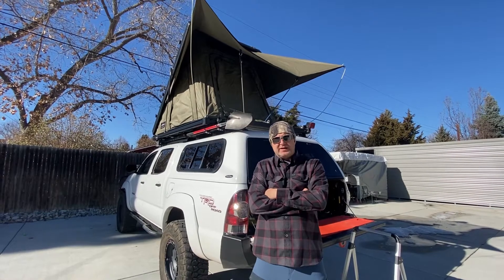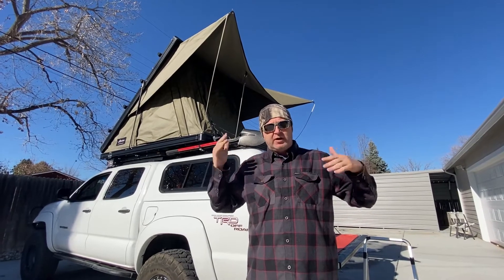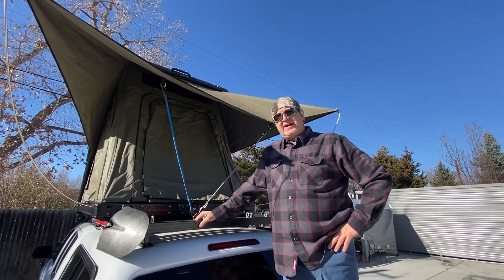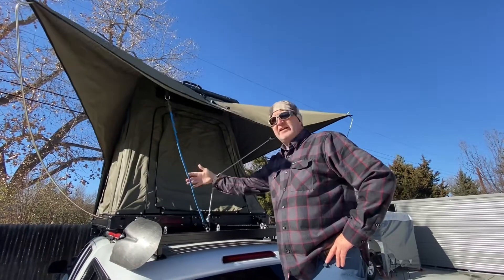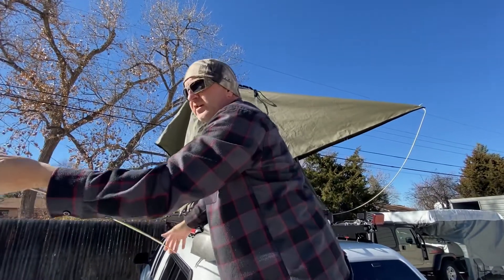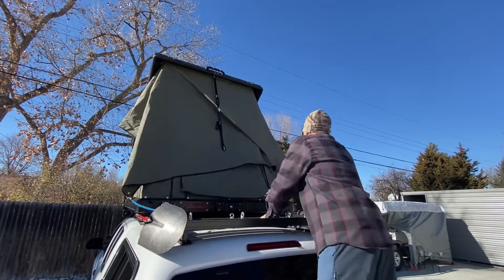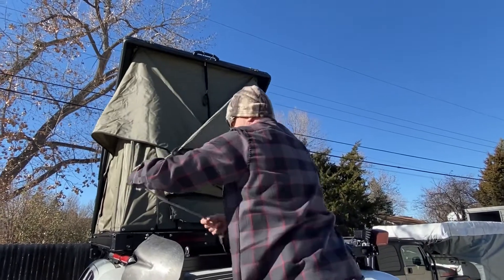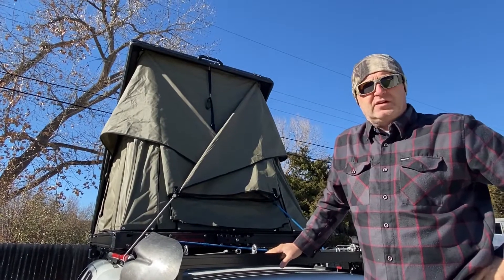Bush Company Alpha Roof Top Tent - How to Fix the Awning Wind Flapping issue when Camping .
The bush Company Alpha tent is amazing but it does have one flaw. The wind. When the wind (powerful gusts) hit  this tent,  the awning acts like a sail - flapping and  shaking the vehicle from side to side .

Additionally it is so loud!!!  It feels and sounds like it’s going to rip apart.

So to quickly fix this issue with out removing the awning, we came up with a very simple bungee method to fix the flapping .

What you do - fold the awning ends over itself and use bungees to secure the awning ends .

Note - we are talking about powerful gusts that will shake any tent .  Basic wind - no problem.  We were in Moab on a mountain top with serious wind when we came up with this solution.  .

**You can also unclip the 2 securing straps and slide the awning off the rail and remove it in 2 minutes if you want .   This is just a second solution if you don’t want to remove the awning .